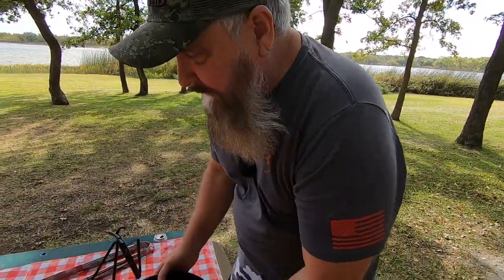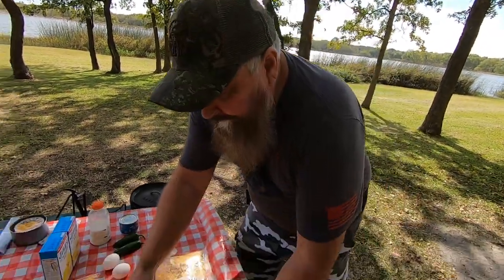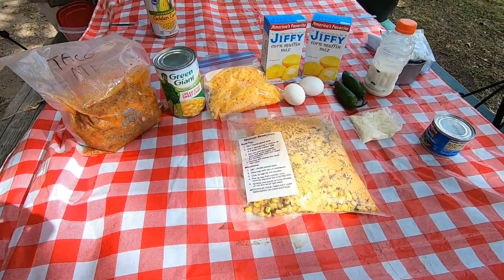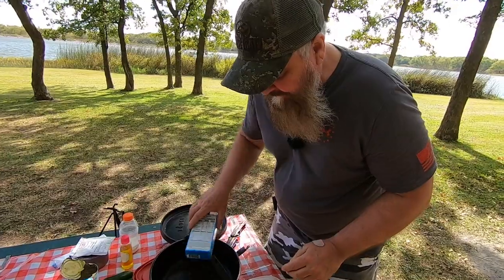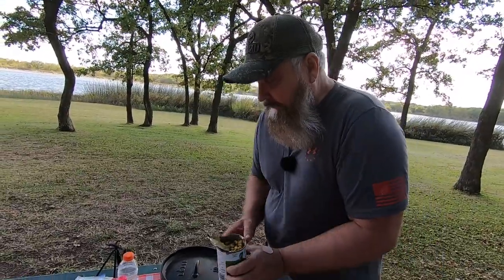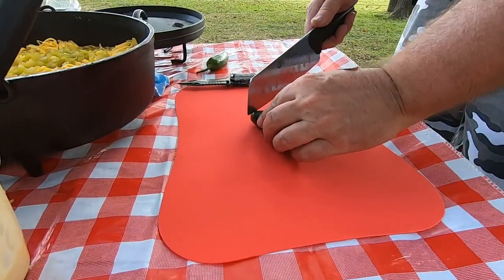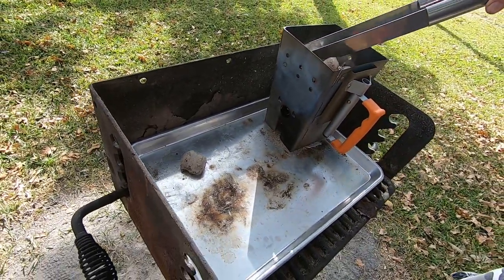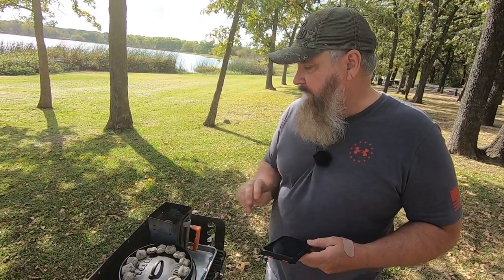Dutch Oven Cooking - Texican Cornbread Casserole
A delicious camp casserole.
Music licensed through SoundStripe.
10 inch recipe
1 lb taco meat
    Brown meat, add can of Rotel, add taco seasoning, add water, simmer till water almost evaporates.
1 can cream style corn, 1 can sweet corn
Or:
1 pack Mex street corn from Costco, 1 can cream style corn
1 box corn bread mix
1/3 cup milk
1 egg
 2 cups shredded cheddar cheese
1 can of chopped green chilis
2 jalapenos sliced

Mix cornbread mix with milk and eggs
Add half the corn to the batter
Spread half the batter into the DO
Top with the taco meat
Add remaining corn (mix 2 corns together)
Add half the graded cheese
Add green chilis and jalapenos
Add the rest of the batter
Add the rest of the cheese
Cook at 350 for 1 hour turning every 15 minutes
Let sit for 15-20 minutes.

I spend several days to create each video for you. There are perks!

Links:
10 inch Dutch Oven

I now have merch for sale for my channel! I'm so excited about my new logo I designed for T-shirts and mugs and such.